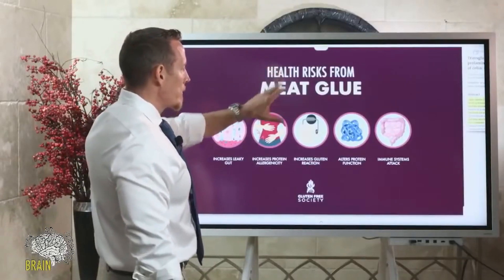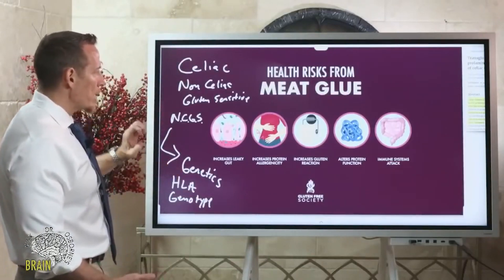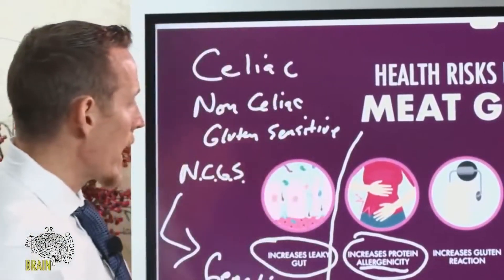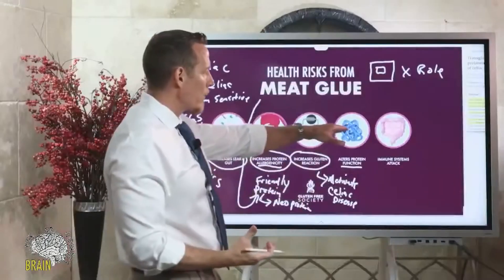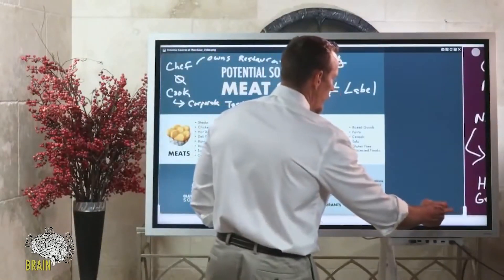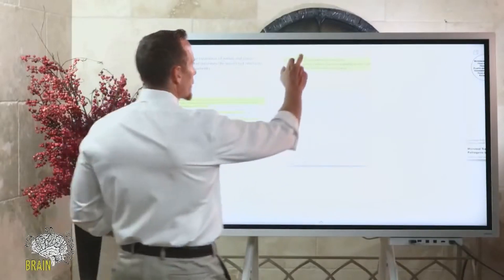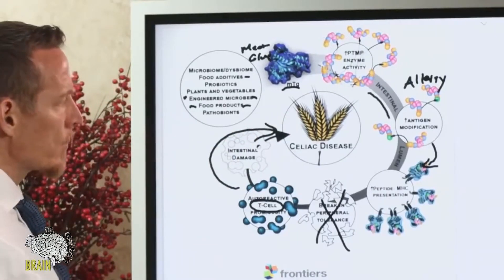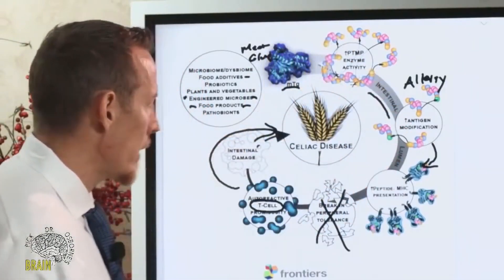Meat Glue - what are the health risks?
While it has been mentioned that this pink slime can actually trigger celiac disease and cause a stronger reaction to gluten, what are some of the other side effects? One effect has to do with protein allergenicity. This substance can actually bind to proteins and create antigenic peptides. This in turn “tricks” the body into thinking these proteins are an allergen driving the autoimmune process to create new proteins.

Not only does this lead to Post-translational modification of proteins, or the changing of shape and function, but it can create an immune response. This immune response may result in inflammation and ultimately an increase in the number of individuals who develop food allergies.